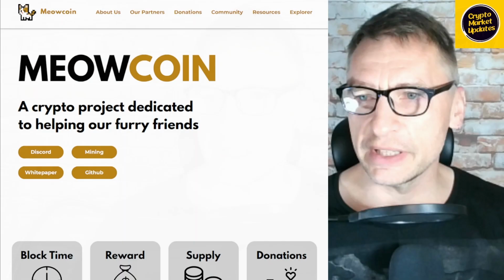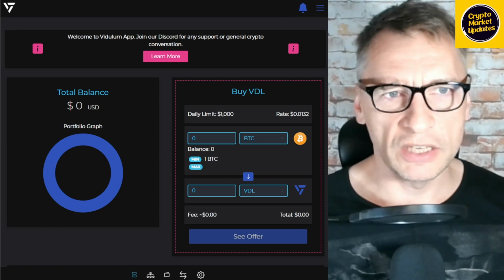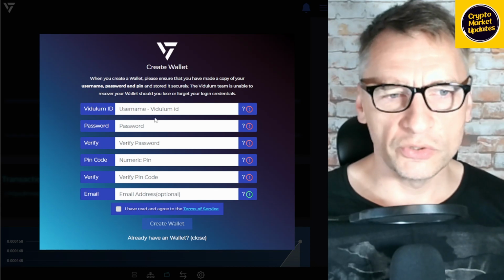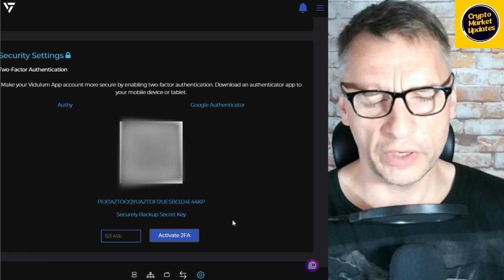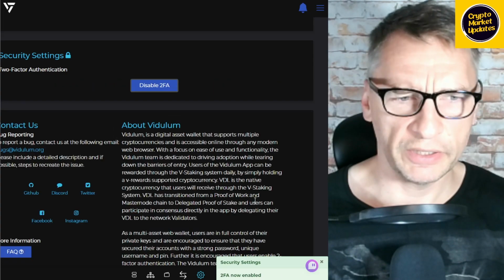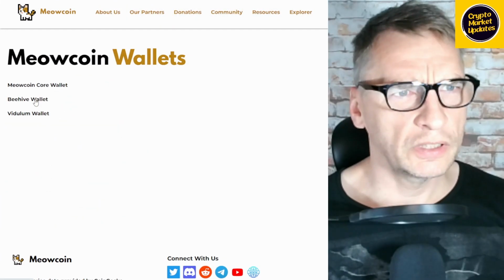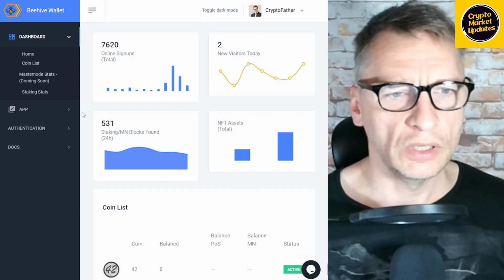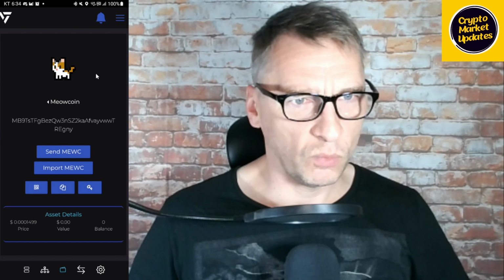MEWCoin Wallets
BINANCE REFERRAL ID (💰 $100 Binance Sign Up Bonus!)
CPA_00N9YFIHDJ

Step 1: Get cryptocurrency
Step 2: Stake it
Step 3: Earn passive income every day automatically

problems.